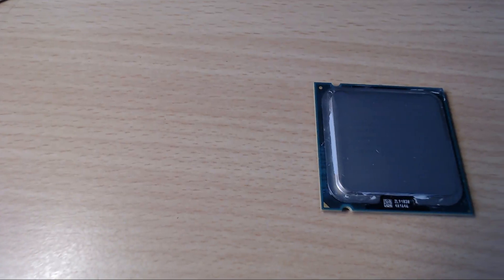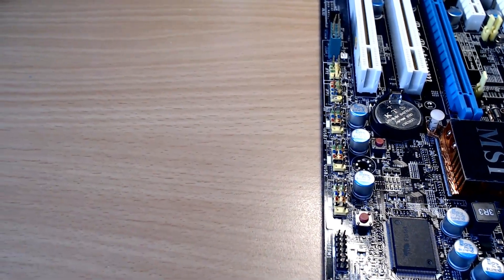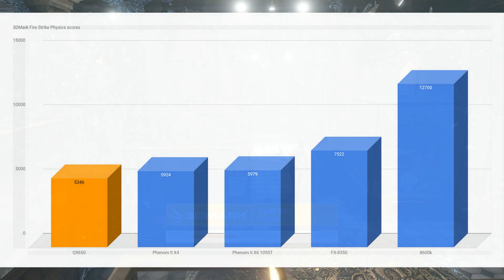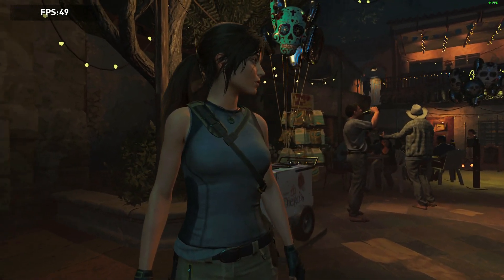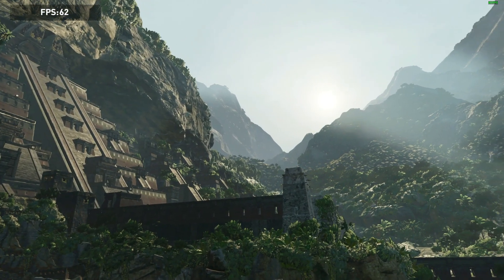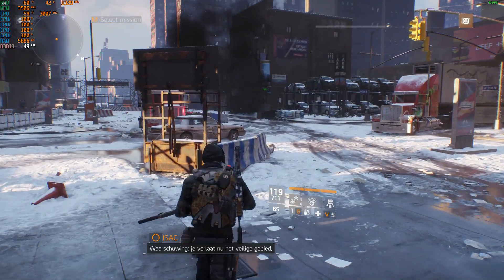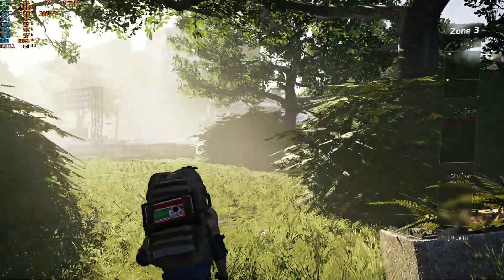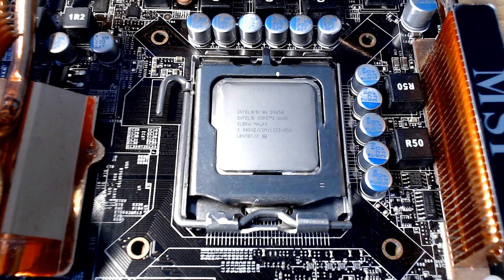Is there any point in using the Q9650 processor in 2019?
As always I ask the question: Can I game on it? This time I look at the old Intel Core2Quad Q9650 processor.
Did some benchmarks, tinkered around with it at here are the results!